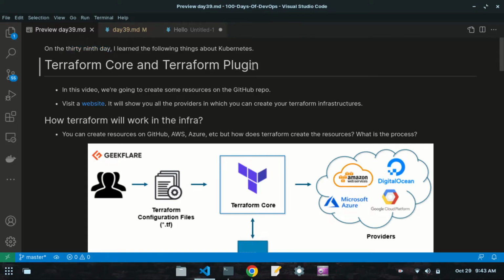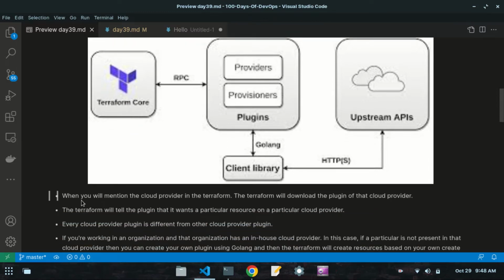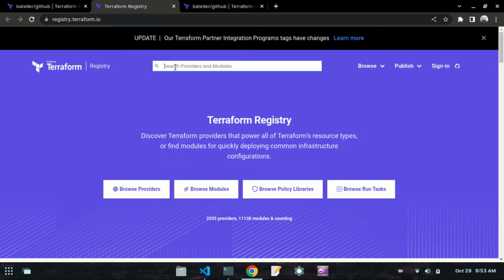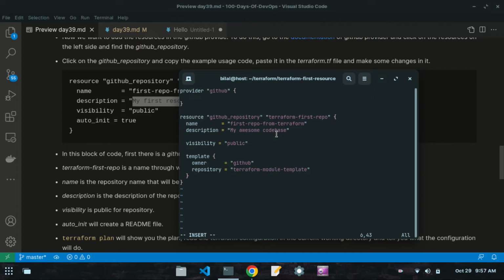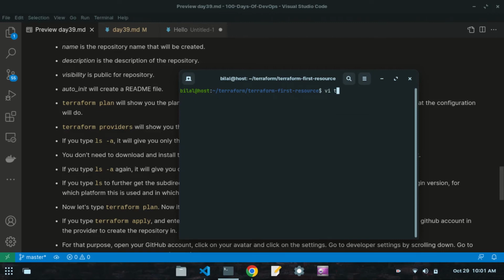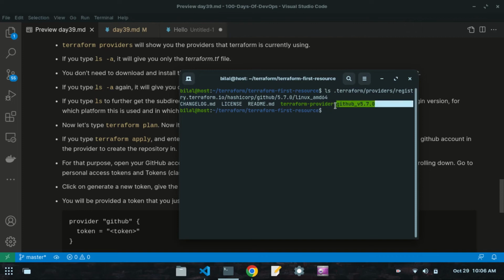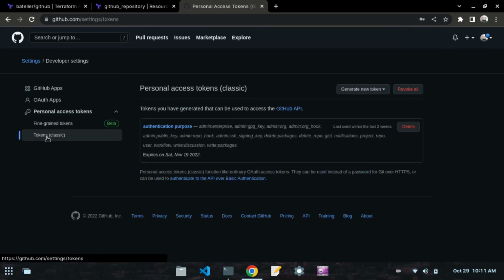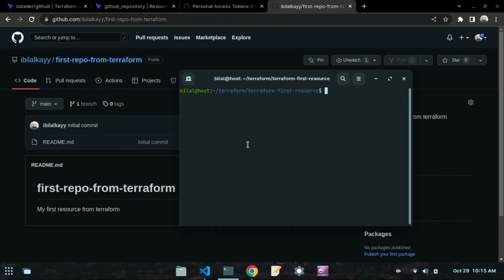Learn Terraform | Day No. 39: Terraform Core, Plugins, and GitHub Resource Creation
Welcome to the thirty-ninth day of our DevOps series, where we focus on mastering Terraform fundamentals. In this session, gain a comprehensive understanding of Terraform Core and Plugins, exploring their integral role in infrastructure as code. Follow along as we create our first Terraform resource within a GitHub repository.

0:00​​  Starting
0:08  Terraform core and plugin
2:52  How terraform will work in the infra?
7:18  Create your first terraform resource in the github repo